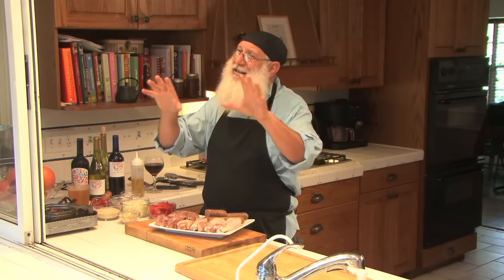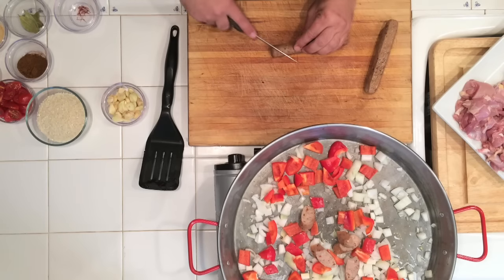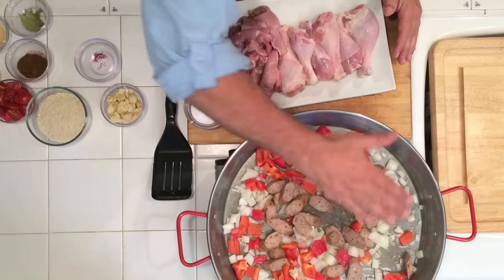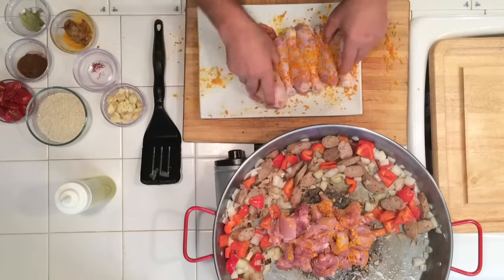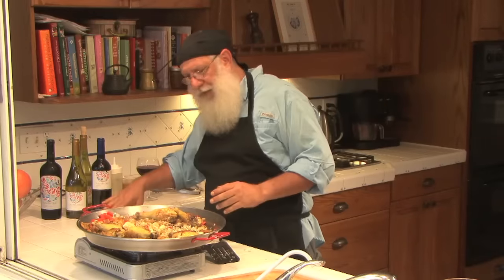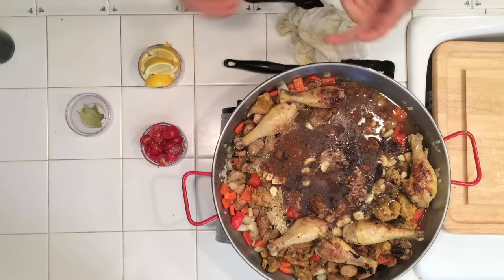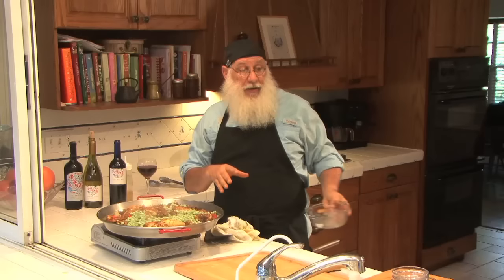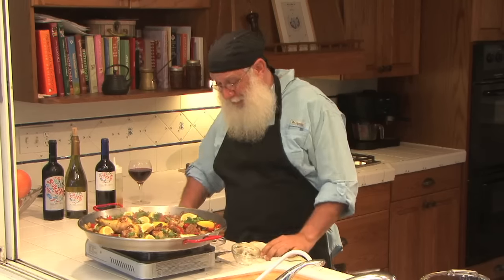Spanish Paella con Pollo - Paella with Chicken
This is a classic recipe from Spain. Paella is said to refer to the actual pan that the food is cooked in. A large flat round pan with shallow sides. Everything in the dish is cooked in one layer. It is cooked by adding ingredients bit by bit to create a colorful and flavorful mélange of epicurean excitement.

I’m using a 100% pastured free range chicken from KOL Foods. I pair it with a nice chardonnay from Casa del Cielo courtesy of our friends at KosherWine.com

To serve, put the pan in the middle of the table and let everyone take a portion into their plate, they can squeeze the lemon wedge into their portion and enjoy. I like to serve a fresh seasonal green salad with it.

This recipe has become a family favorite, especially for during the week. Cook it, serve it, eat it and then you’ll be sure to say, “que rico . . . muy sabor!”

L’Chaim . . .  Avi